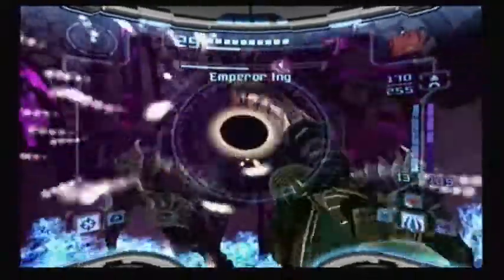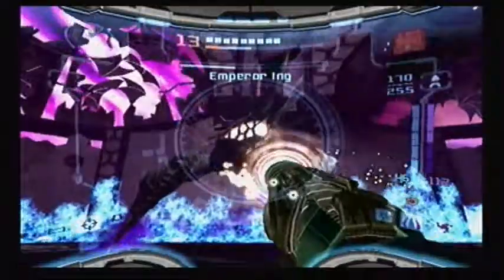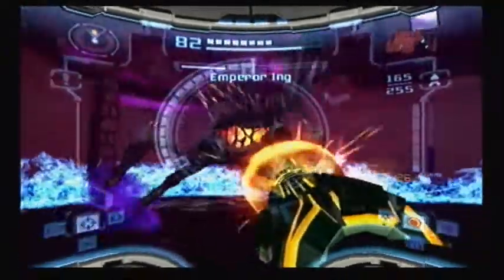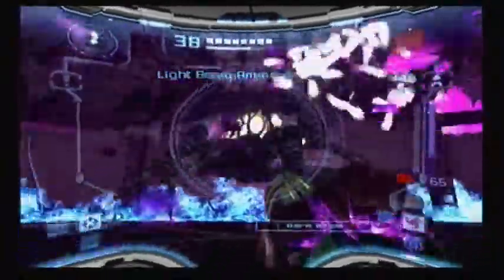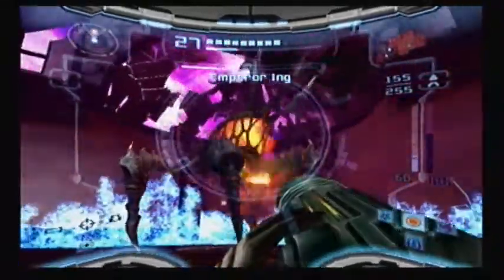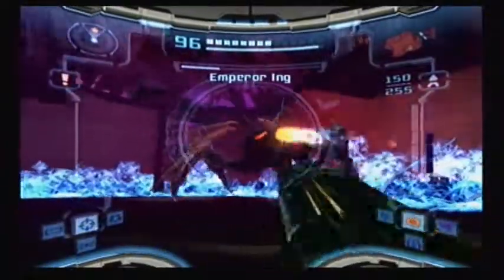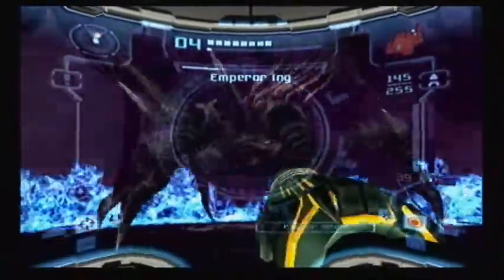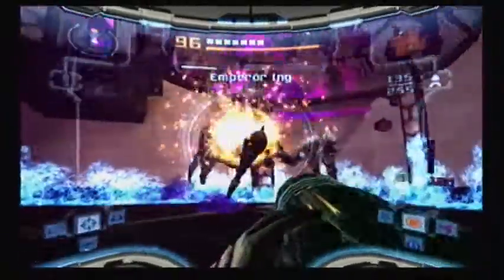Metroid Prime 2: Echoes Walkhtrough - Emperor Ing - Part 3 (77)